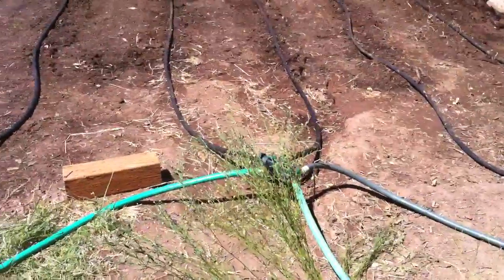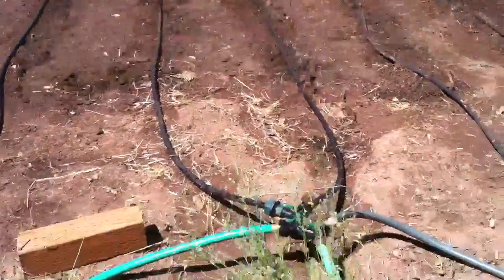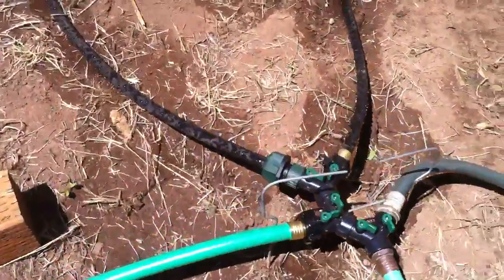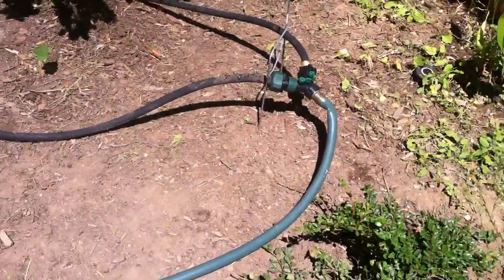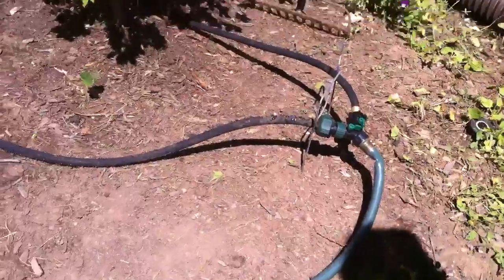Irrigation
Helping Peter irrigate his garden.